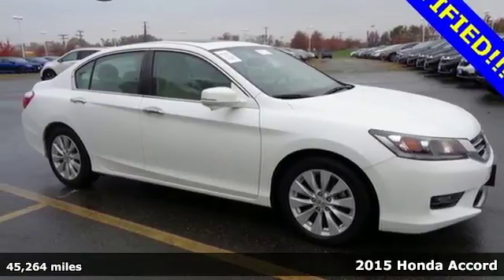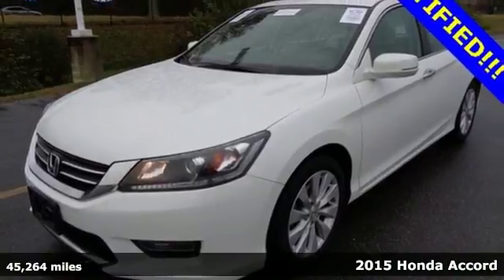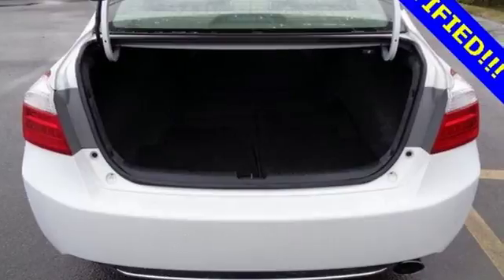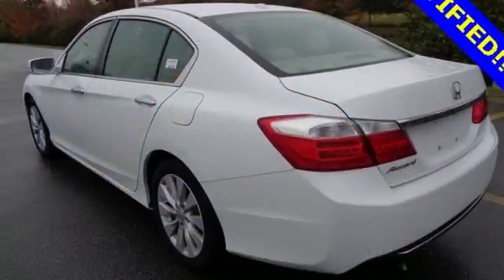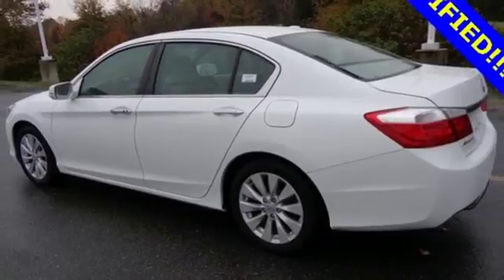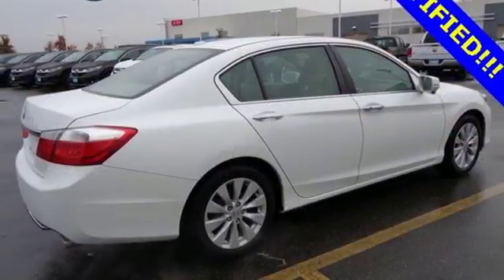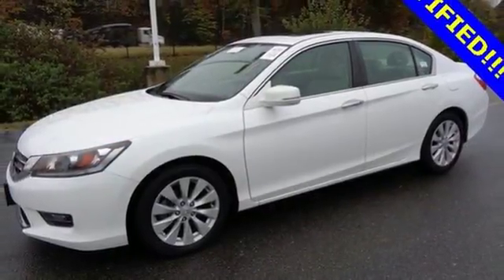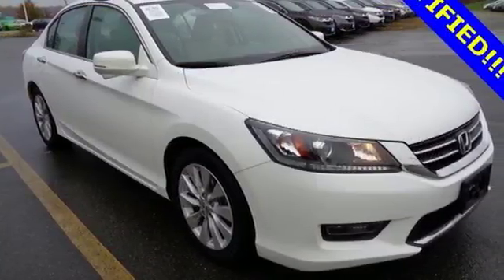Certified 2015 Honda Accord Fredericksburg VA Richmond, VA 17H698 - SOLD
Year: 2015
Make: Honda
Model: Accord
Trim: EX-L
Engine: 2.4L I4 DOHC i-VTEC 16V
Transmission: CVT
Color: White
Interior: Ivory
Mileage: 45264
Stock #: 17H698
VIN: 1HGCR2F84FA065966
This 2015 Accord sedan is a one owner vehicle with a clean CARFAX and has low miles right around 45k!! BACKUP CAMERA!! HEATED SEATS!! LANE ASSIST!! Paint looks great, leather interior is super clean, wheels are flawless and runs like new!! Goodyear tires with loads of tread!! Our reconditioning fee is included in this price of the vehicle as to where other dealers are adding fees around 1,695 to the cost of the vehicle!! Leather. Stability and traction control keep you in check and on course. Vehicle stability control stands on solid ground. The redesigned Accord has upped the ante on fuel economy and road feel! This great Accord is outstanding for busy families, so pile in the kids and head out on the road. The Accord represents best value their classes have to offer when compared to the more than 300 new cars available in 2015. All prices exclude taxes, title, license, and dealer processing fee of $699.00. Published price subject to change without notice to correct errors or omissions or in the event of inventory fluctuations. All features not on all vehicles. Vehicles shown are for illustration purposes only. MPG is based on 2017 EPA mileage ratings. Use for comparison purposes only. Your mileage will vary depending on driving conditions, how you drive and maintain your vehicle, battery-pack (hybrid only) and other factors.

Address:
60 South Gateway Drive